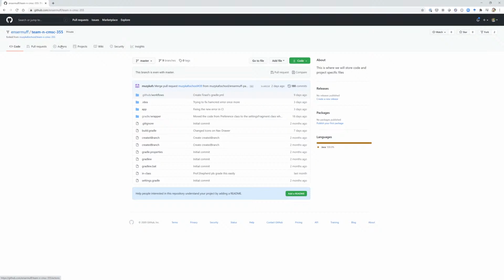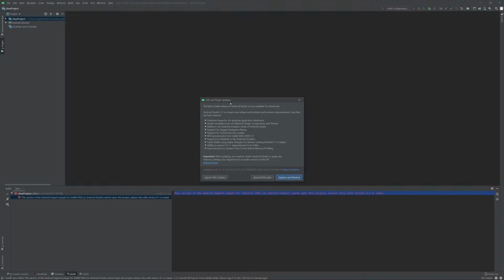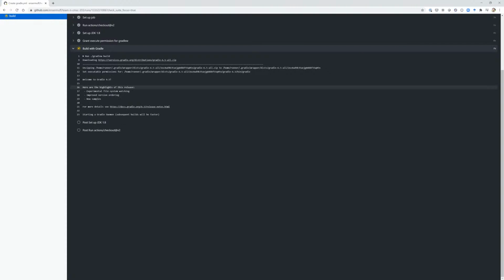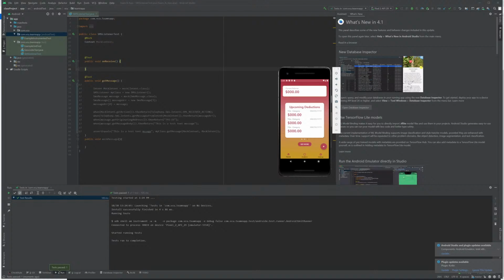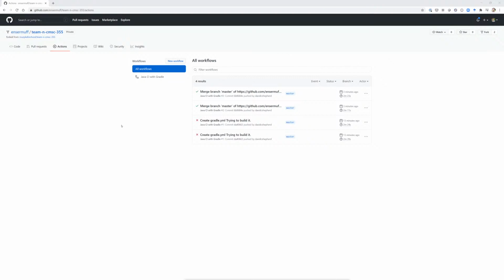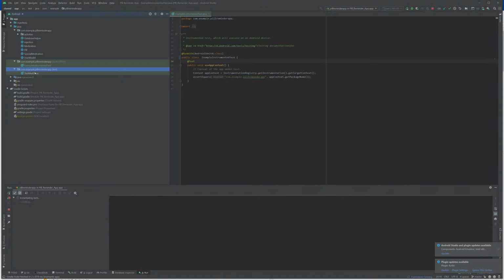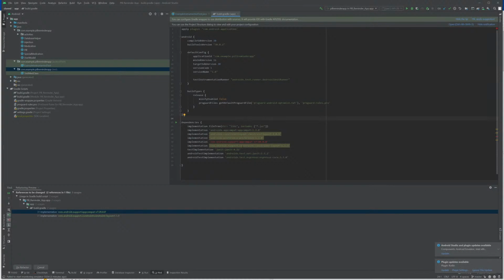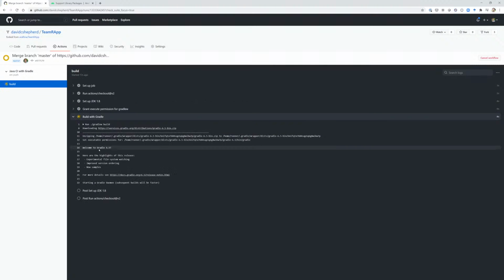David Shepherd Live Stream